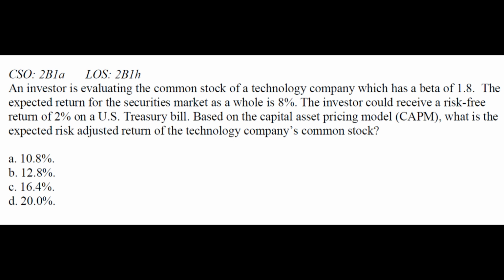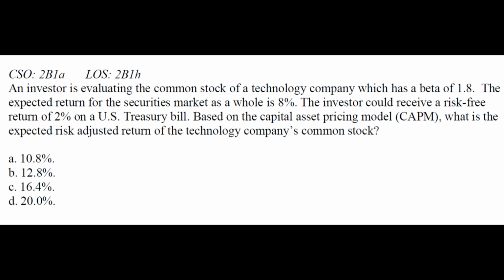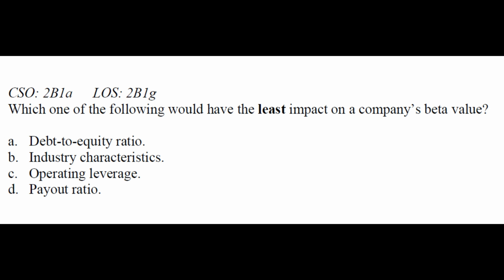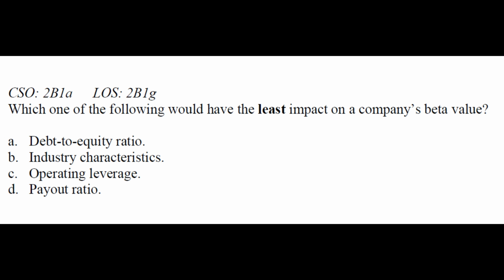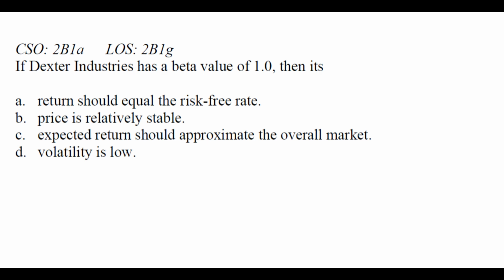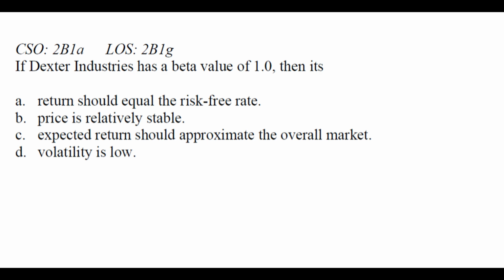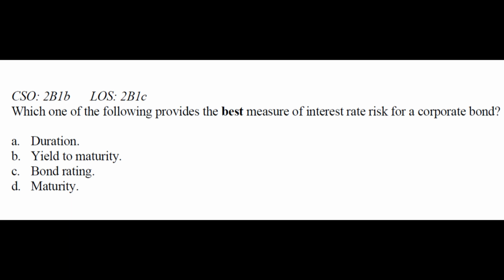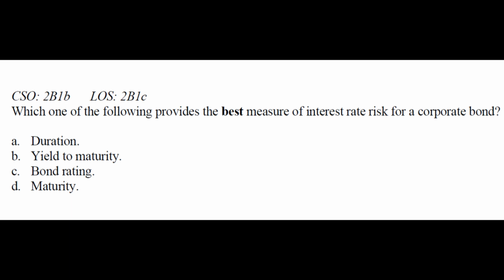MCQ CMA P2 Section B 1